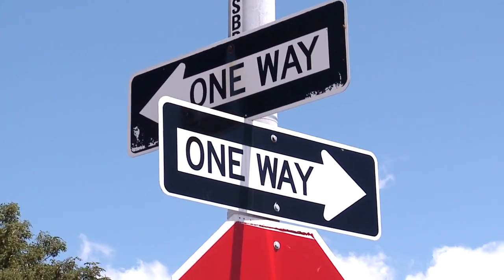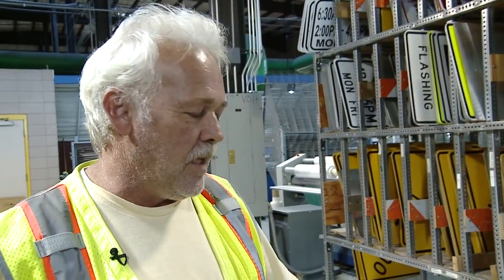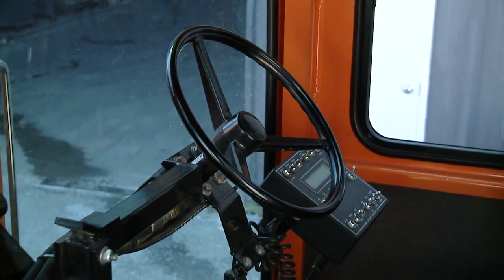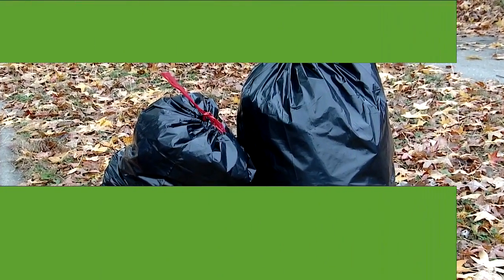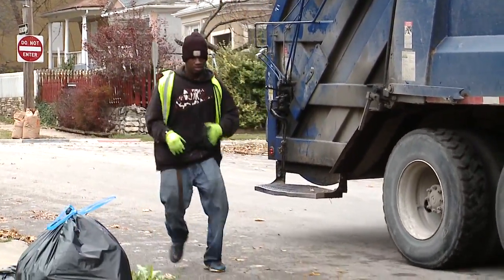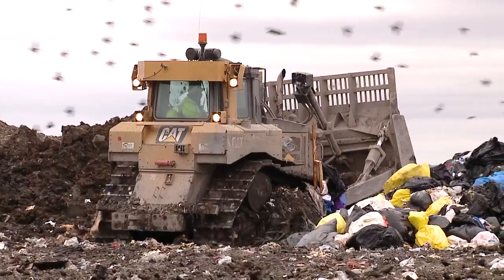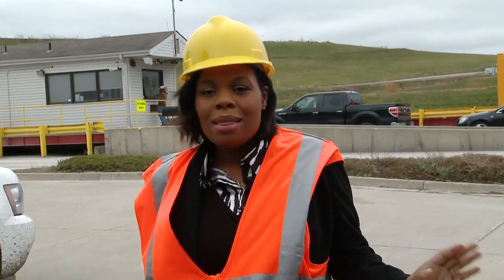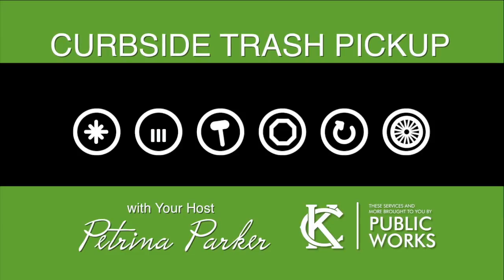Inside Public Works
This is a compilation of 3 programs focusing on the KCMO Public Works Department:

1. Signs & Signals
2. Curbside Trash Pickup
3. Curbside Recycling